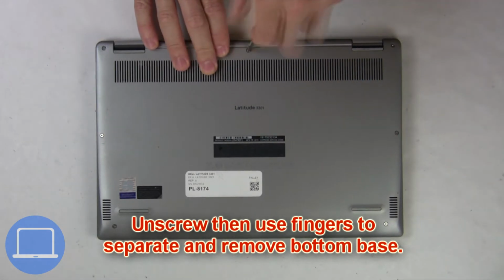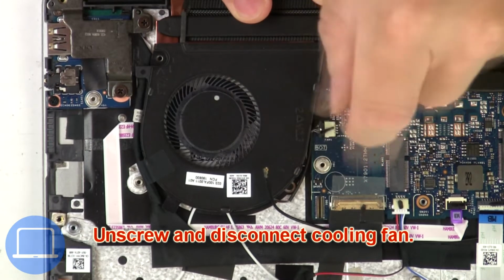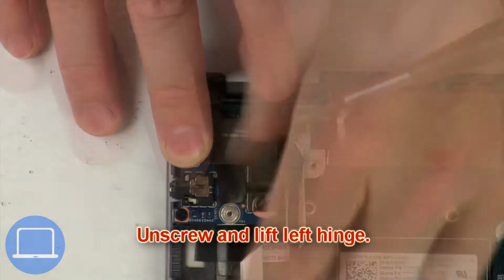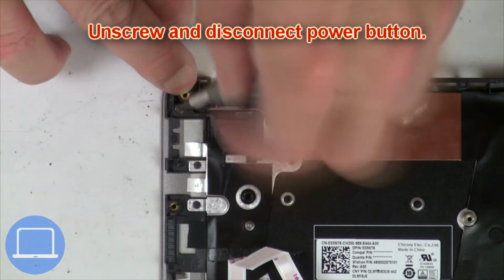Dell Inspiron 5390 (P114G001) Power Button How-To Video Tutorial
Dell Inspiron 5390 video repair tutorial was brought to you